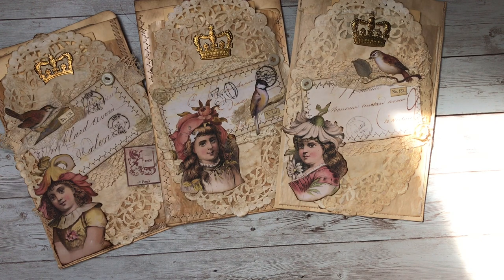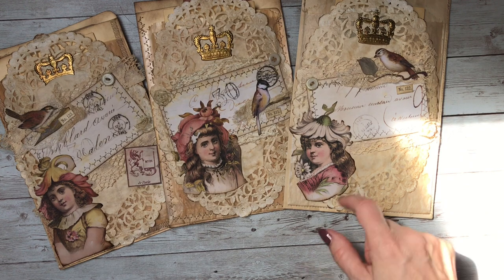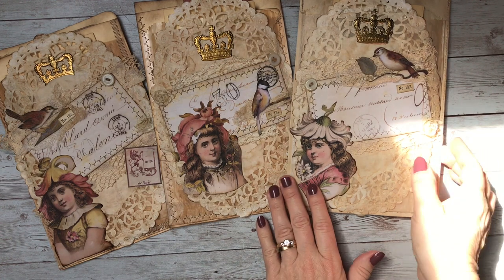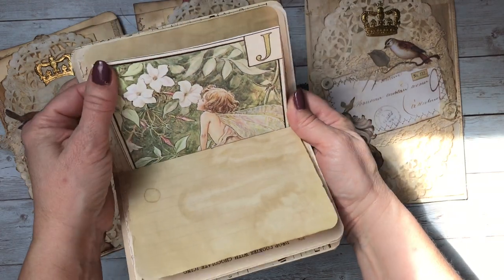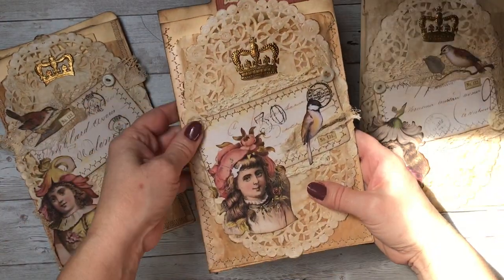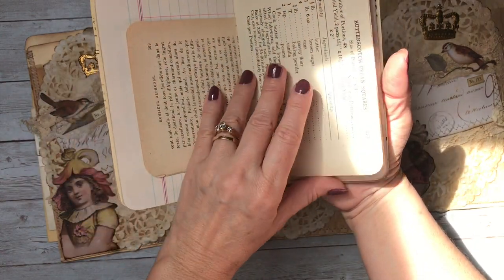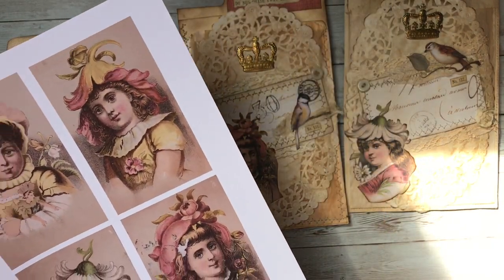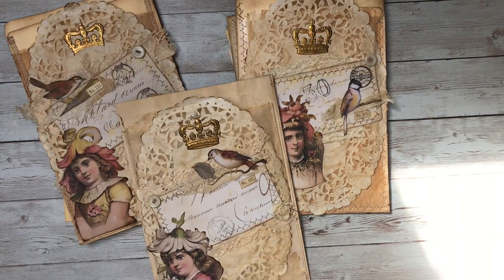Flower Fairies Altered File Folder & Envelope (1 left for sale)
This is a little side project I did last week, it was inspired by 3 lovely ladies here on YouTube:

Denise - A Tattered Dream Etsy shop ( flowers, glassine bags & doily):

Rachel RoxyCreations Antique Labels Digi Kit:

Nik TheBooksmith Novel Quotes

Etsy Shop:  French Little Cottage has a wonderful collection of original vintage/antique ephemera